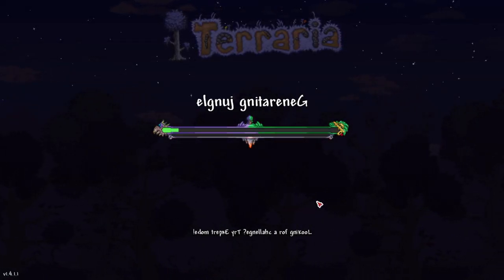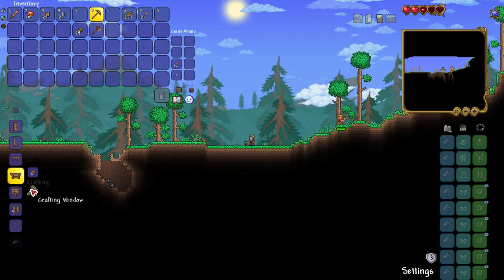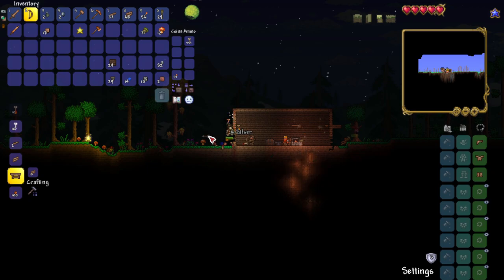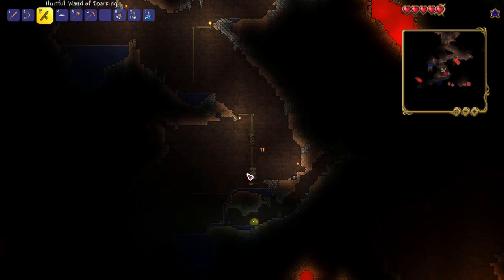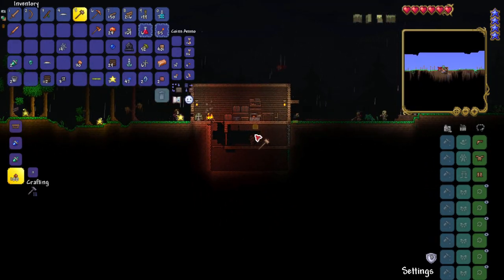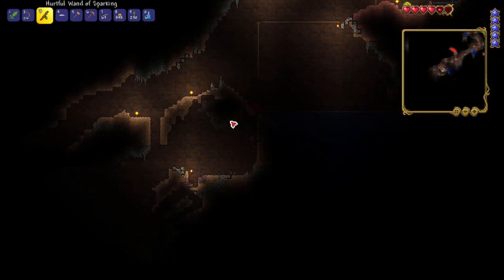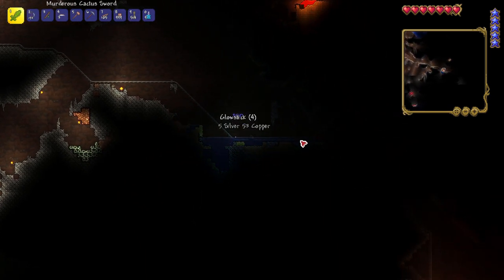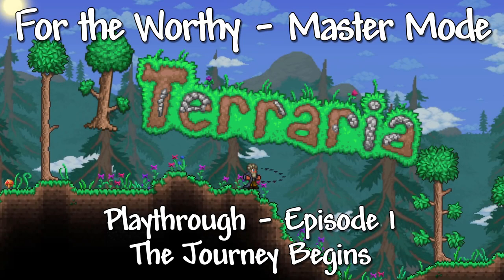The Journey Begins (Terraria "For the Worthy" Master Mode Playthrough Ep1)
Time to start a playthrough series using the "For the Worthy" seed on Master Mode difficulty! In episode one I manage to die 10 times over 2 hours of gameplay, but over the course of the video manage to get a grappling hook, platinum broadsword, and platinum pickaxe. Stick with the series to follow along and see how it progresses. I wonder how long it will take to get to the Moon Lord?!

CONTENTS:
00:00 Death Montage and Introduction
01:13 The Journey Begins
02:54 First Cave
03:44 Other side of the Hill
04:13 Back at Spawn - First Night and Home Building
06:00 Day 2
06:53 Back to the East Cave and First Two Chests
08:35 Let's Try the Other Direction
09:00 RIP Demolitionist
10:29 Making it a Village
11:13 Making it a Bunkered Village
11:48 Going West
13:00 Back at Base
13:37 Amethyst for Grappling Hook (it's 1337!!)
15:35 Death and Platinum
16:29 Seriously, I hate that trap...
18:02 Final Quest for Platinum
19:16 Conclusion

Game footage is from Terraria, a totally awesome game by indie developer Re-Logic. Interested in trying it out?

Music is also from Terraria and was composed by Scott Lloyd Shelley / Resonance Array.